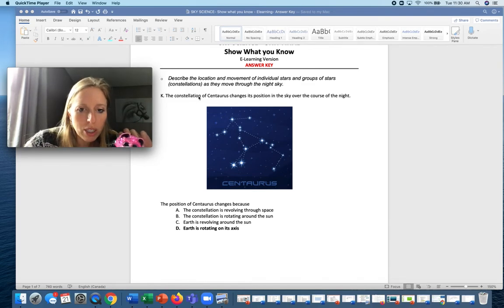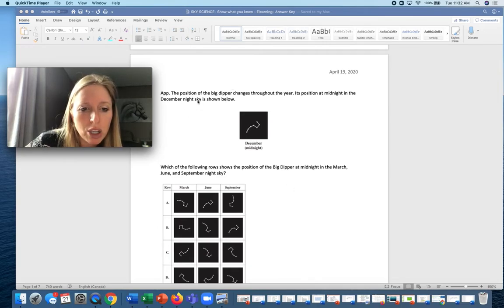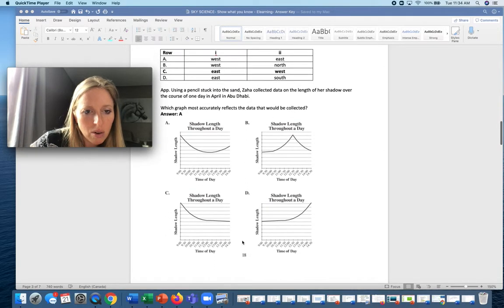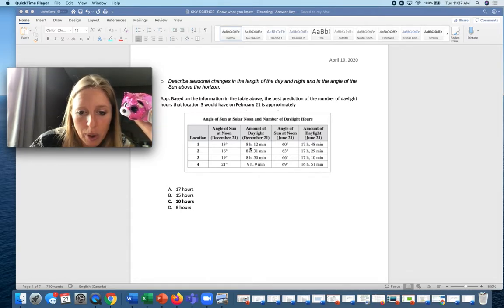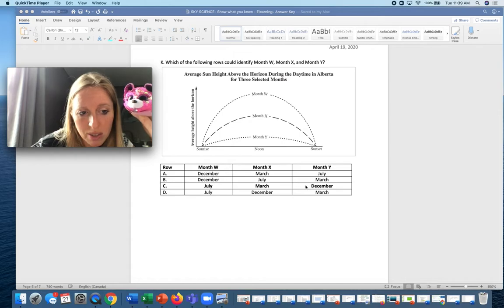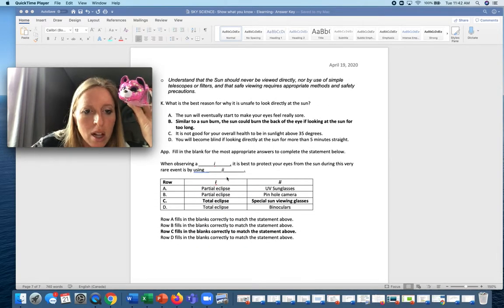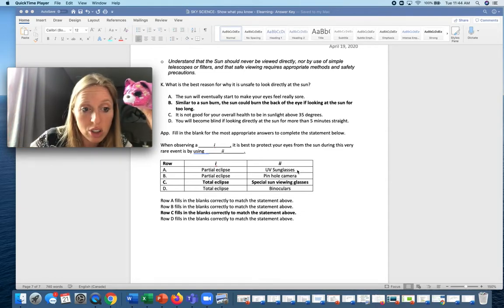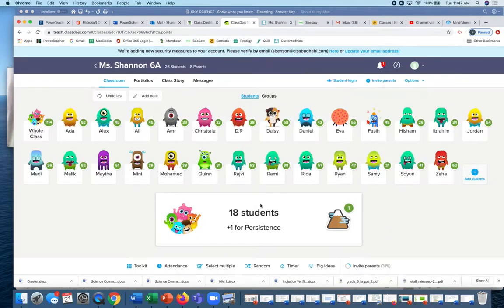Show What you Know answers - April 21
Full review of answers to the Show What You Know from yesterday!